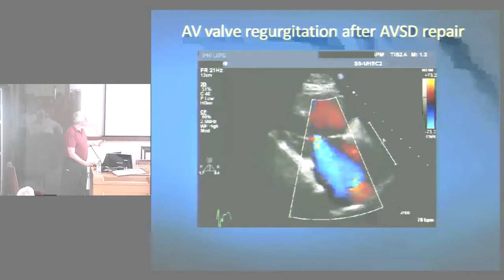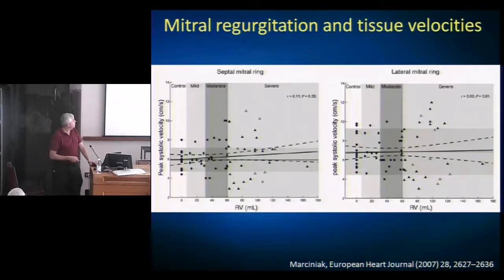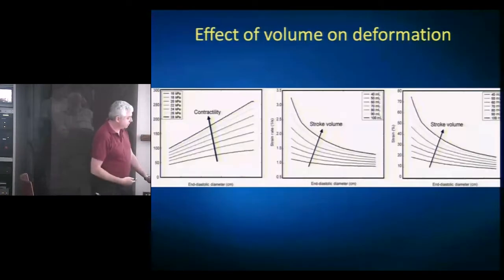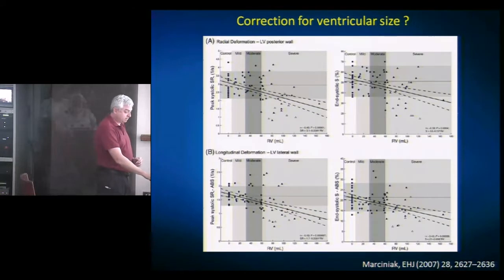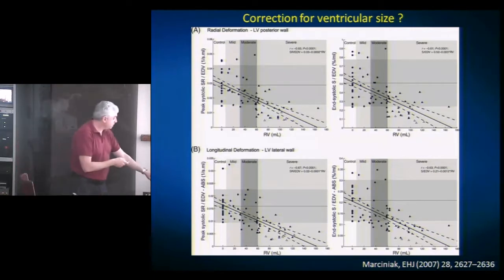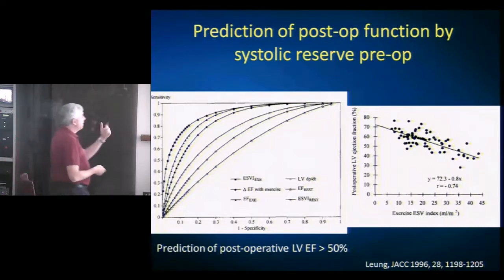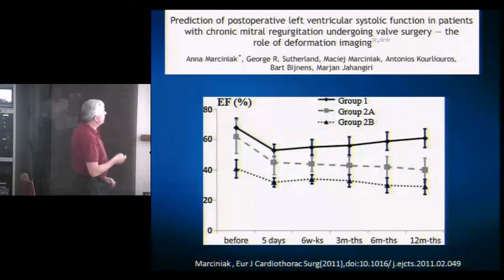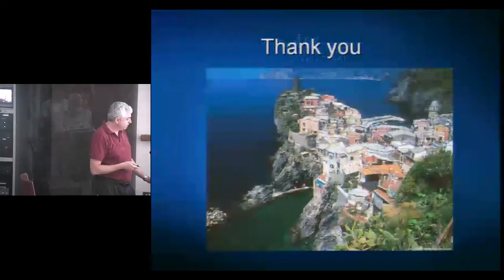La Spezia - Saturday, September 17, 2011 Session 04:20pm